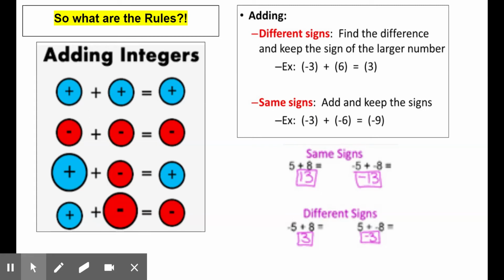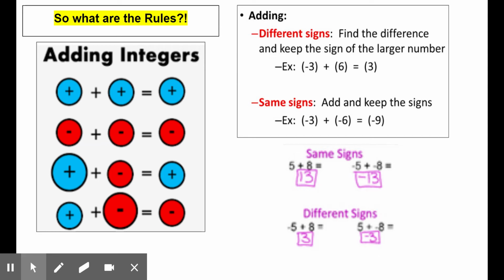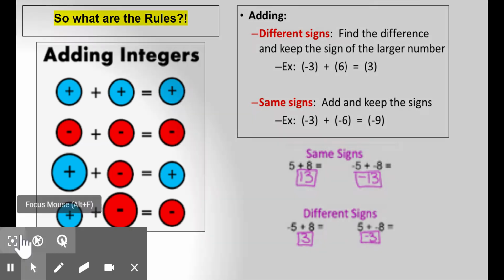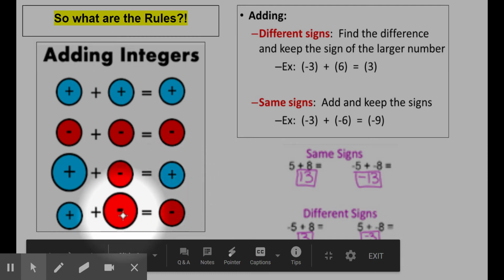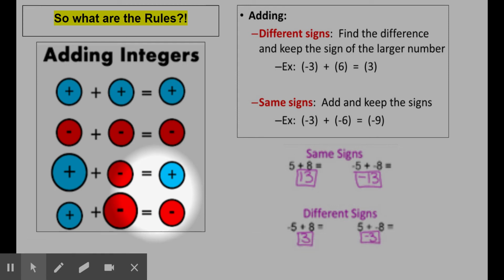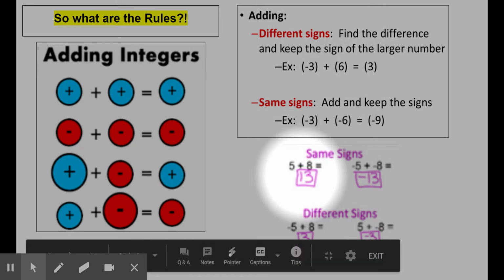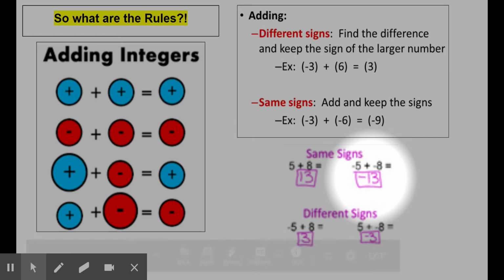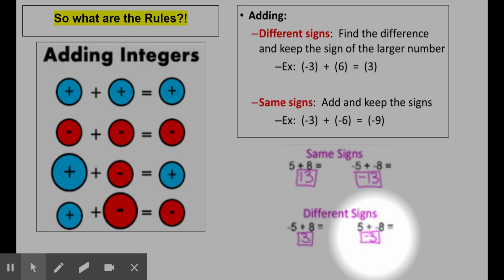Rules to adding integers